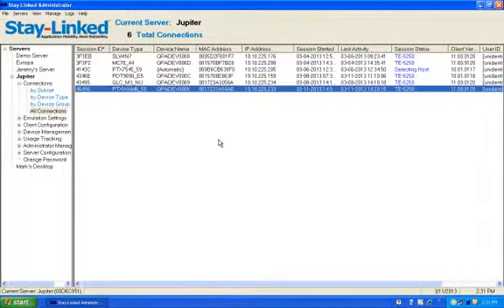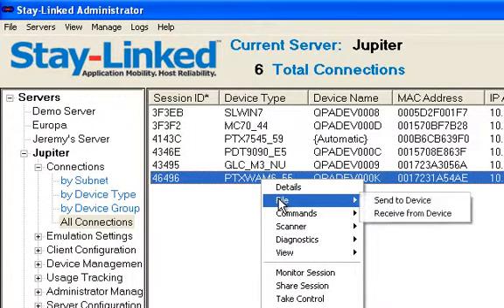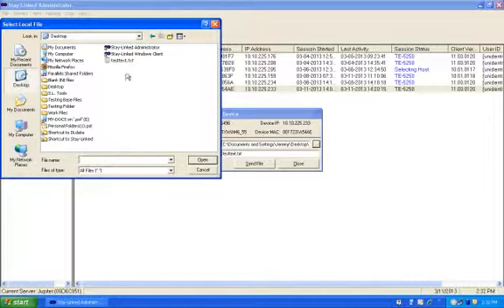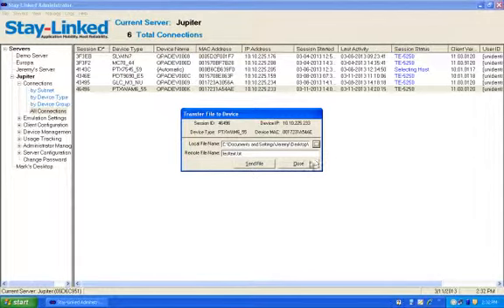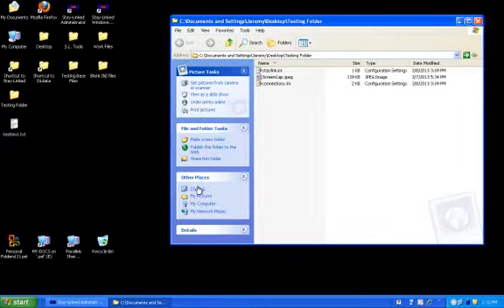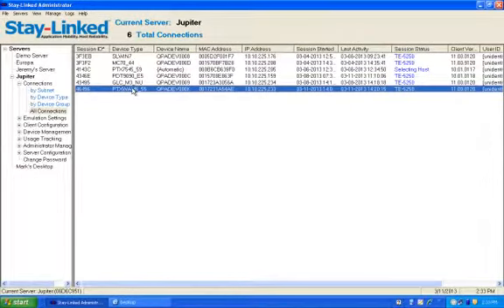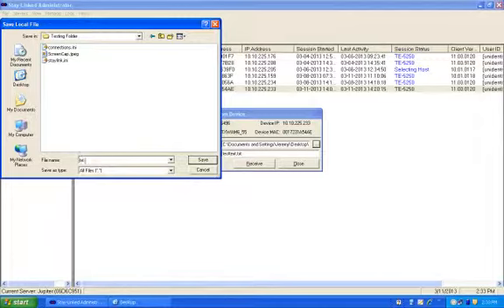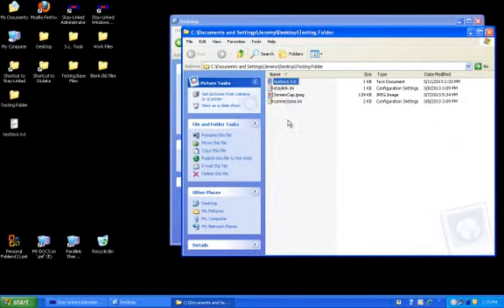Sending and Receiving Files Using Stay-Linked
How to send files to and receive files from a device using the Stay-Linked Administrator's Connection List